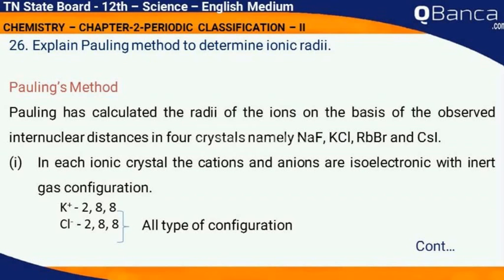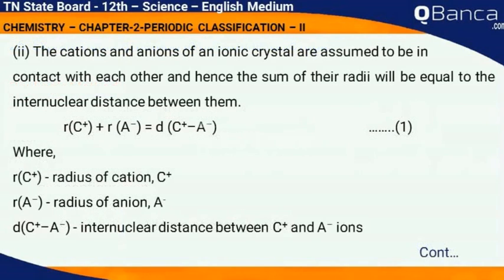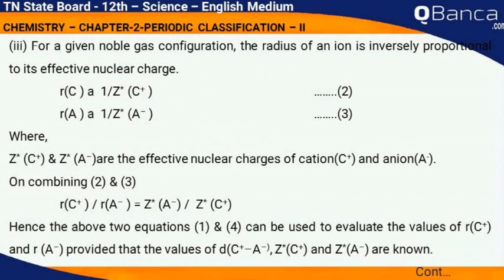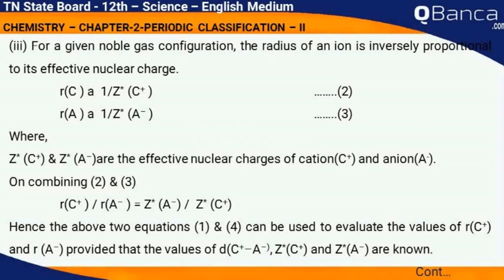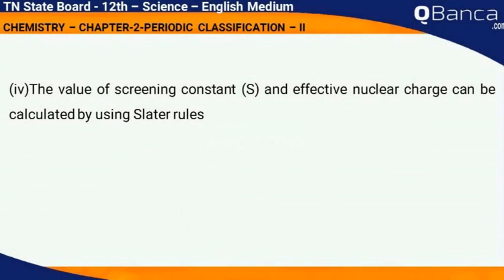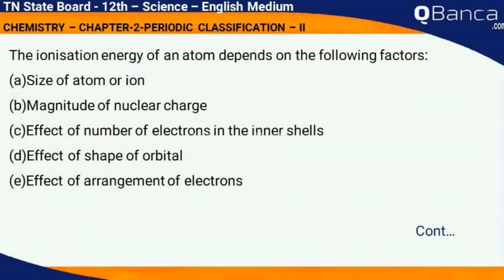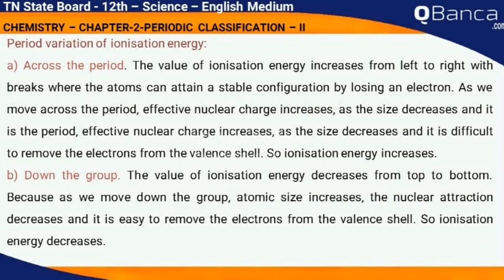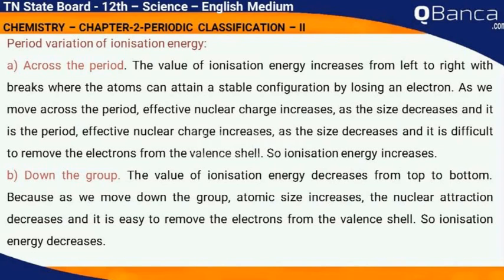QBanca | Tamilnadu State Board | 12th Std | Chemistry| English Medium | Unit 2 | Part-4